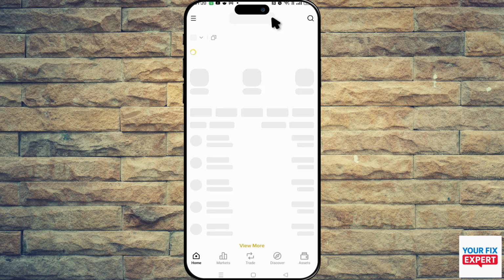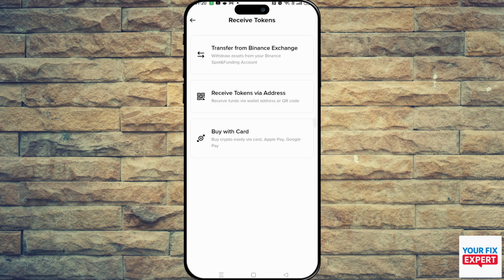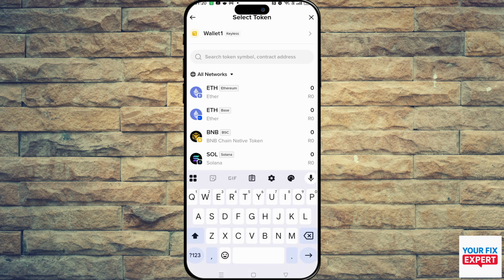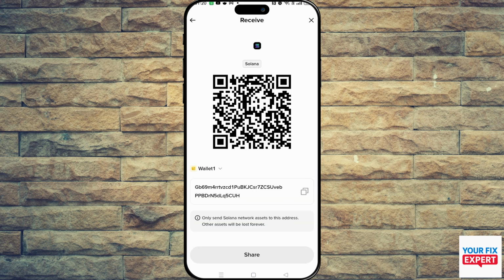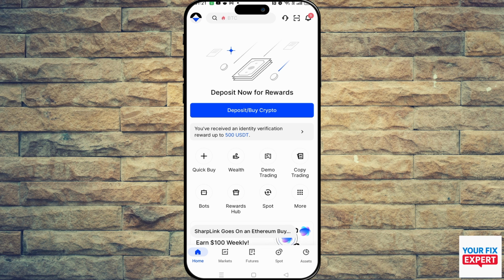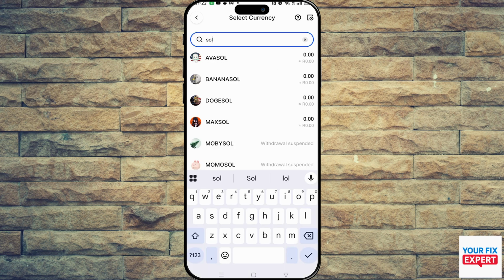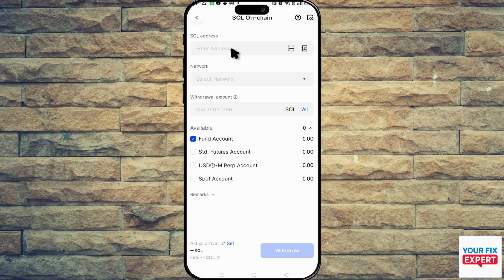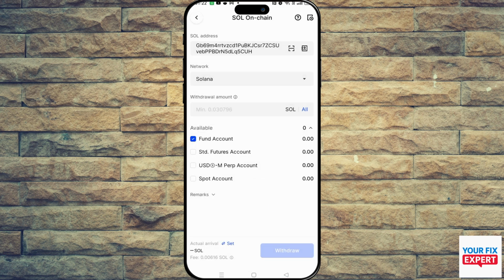How To Withdraw Crypto From BingX To Binance - Best Method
How To Withdraw Crypto From Bingx To Binance.Want to know how to withdraw crypto from BingX to Binance? In this video, I’ll show you step-by-step how to withdraw crypto from BingX to Binance easily. Whether you're trying to move your assets or just want to learn how to withdraw from BingX, this guide will walk you through the process in a clear and simple way.

We’ll also cover how to withdraw USDT from BingX and how to withdraw money from BingX safely. If you’ve been wondering how to withdraw from BingX to your Binance wallet, this is for you.